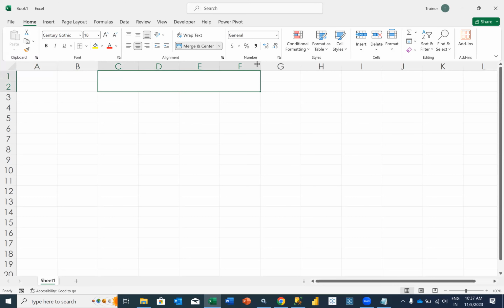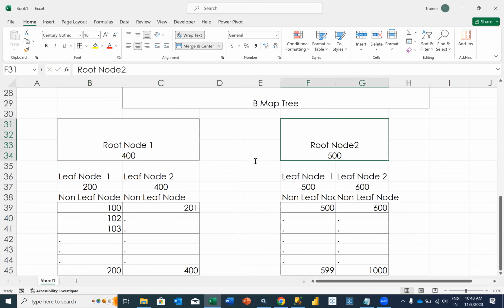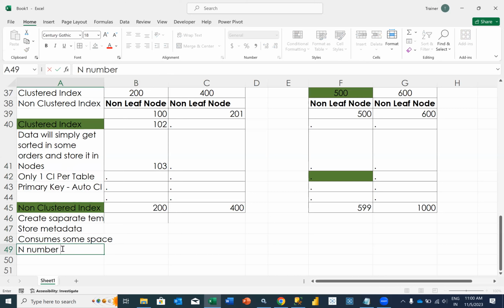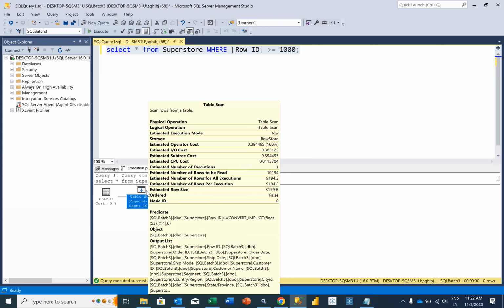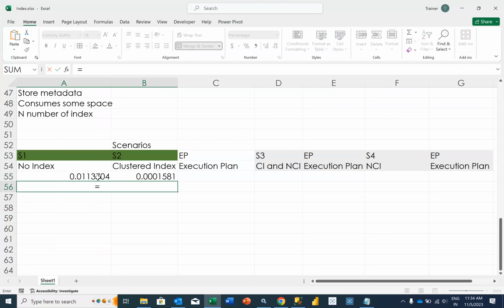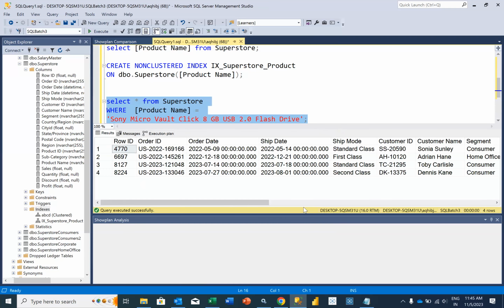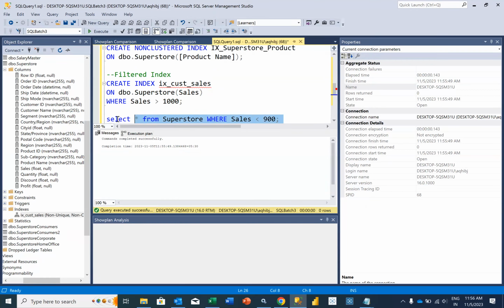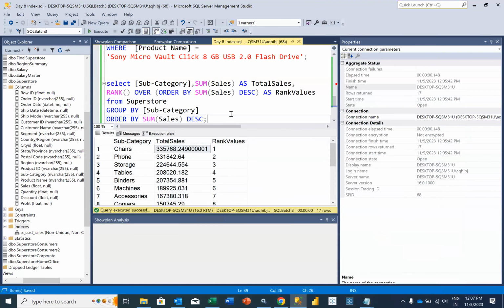SQL Server Day 8 - Index and Execution Plan with Live Performance Tuning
The meeting discussed the use of scalar functions, multi-value functions, and the ability to declare multiple parameters in SQL. The importance of understanding SQL architecture before practical applications was emphasized. The team explained the concept of indexes as fundamental to SQL and providing faster data retrieval. The hierarchy of objects in SQL was clarified, including tables, views, functions, and primary keys. The speaker explained the concept of data optimization in SQL and the importance of efficient data retrieval. The meeting also discussed the distinctions between clustered and non-clustered indexes in a database. The team demonstrated how to create a clustered index and how to compare different execution plans to see the difference in performance. The speaker discussed the concept of logical operations and clustered index seeks. The team also discussed the process of creating a non-trusted index and a clustered index using the graphical user interface (GUI). The discussion centered around the importance of indexes for improving SQL query performance.